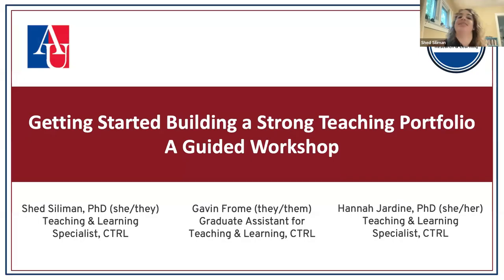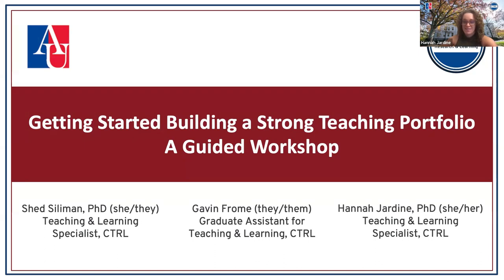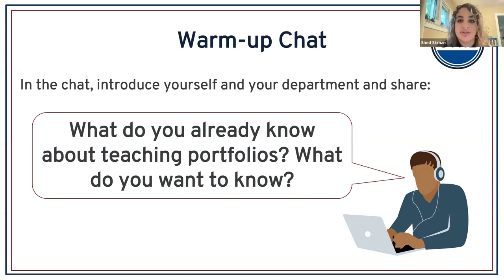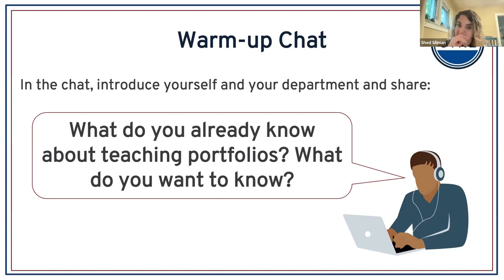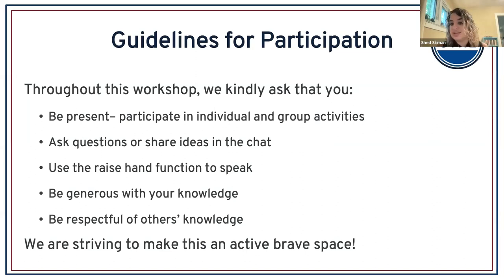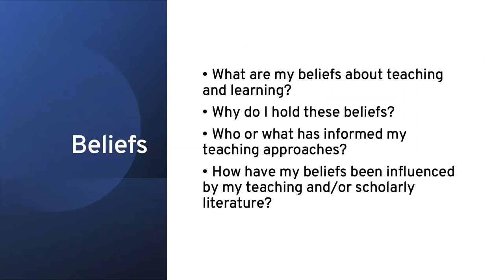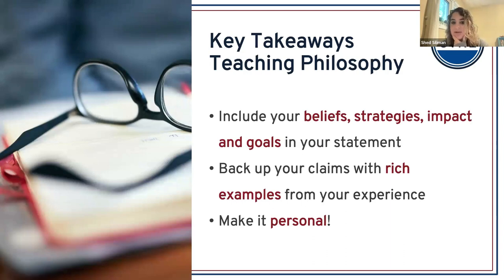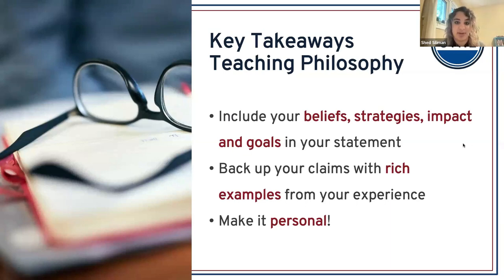Building a Strong Teaching Portfolio: A Guided Workshop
Presenters:  Hannah Jardine (Teaching & Learning Specialist, CTRL), Shed Siliman (Teaching & Learning Specialist, CTRL), Gavin Frome (Graduate Assistant for Teaching & Learning, CTRL)

Are you working on building your teaching portfolio, or considering how to get started gathering and developing the appropriate materials? Join CTRL’s Teaching & Learning Team and colleagues from across campus to discuss the purpose and components of the teaching portfolio at AU, draft an outline of your teaching statement, and develop a plan to gather evidence of self, peer, and student assessment to complete your portfolio.